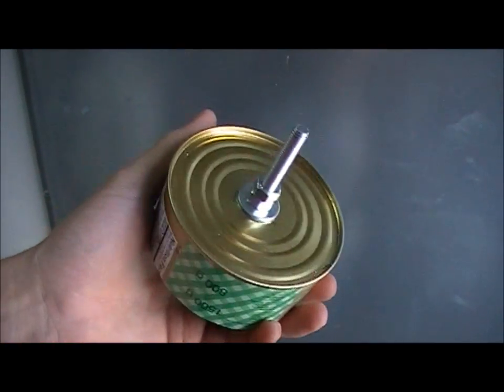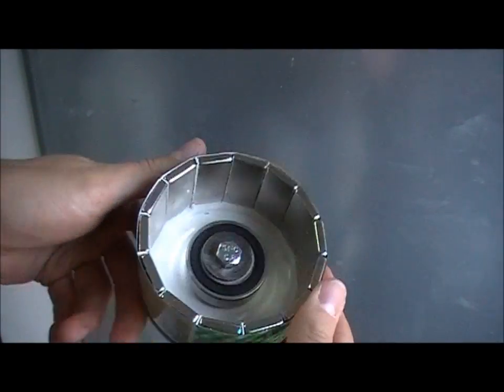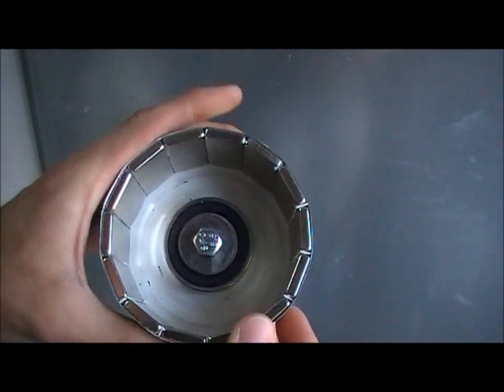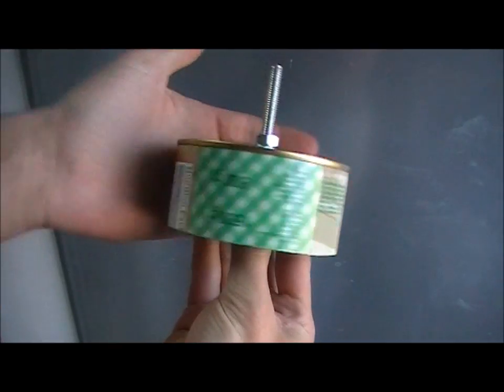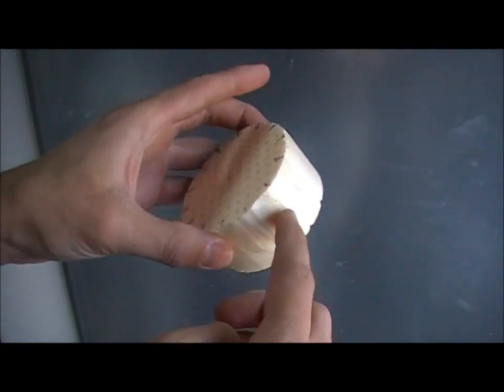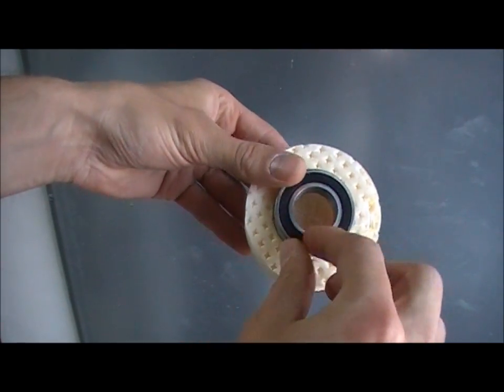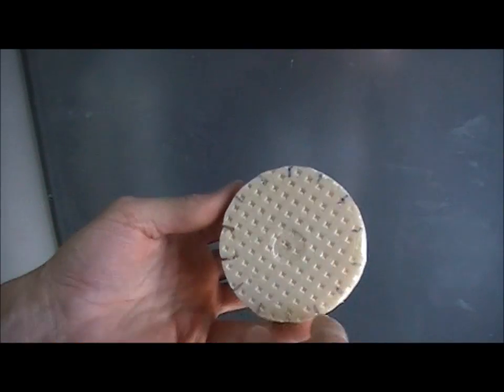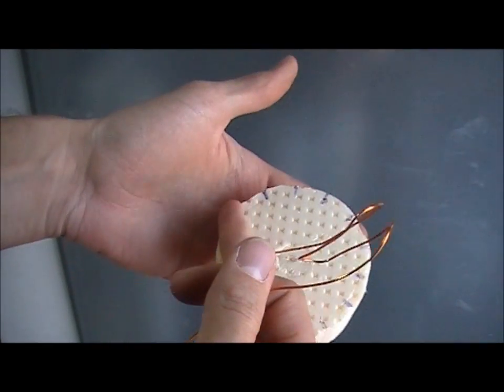Home made windmill generator part 1 - building a small prototype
Before you spend time and money for a big generator you should first build a small version to check if your concept is really working!